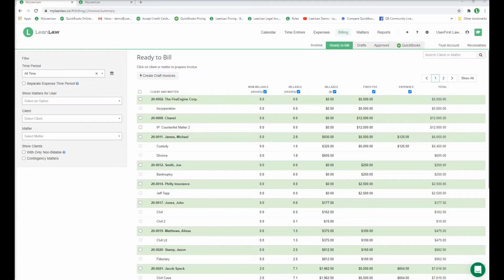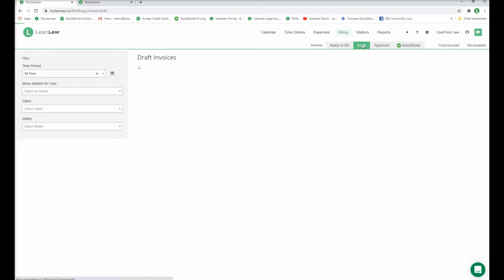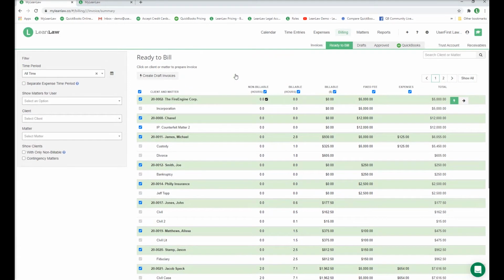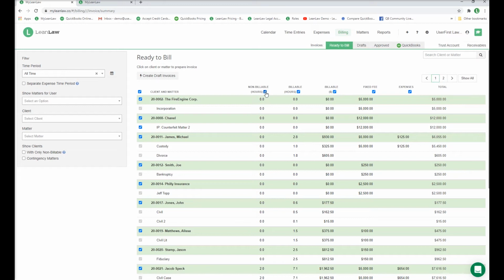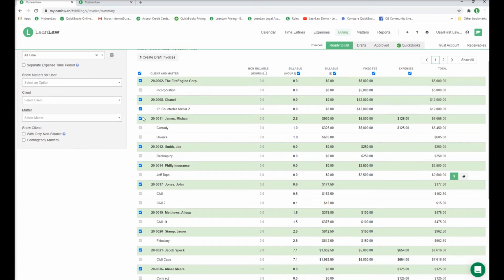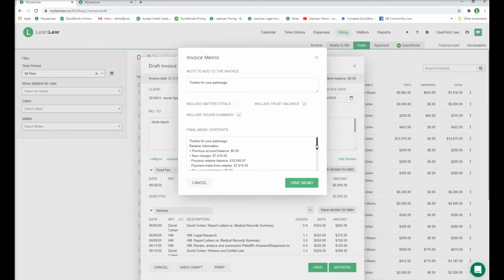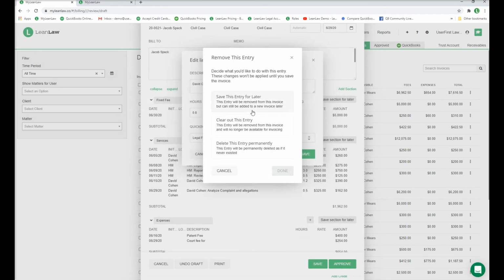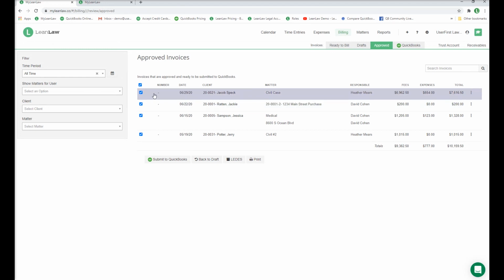How to Review Invoice Production - LeanLaw Demo -LeanLaw Makes QuickBooks Online Work for Law Firms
Video Demo

LeanLaw Makes QuickBooks Online Work for Law Firms
Following is a review of the invoice production process in LeanLaw.

Here is the billing section and Ready to Bill is here. LeanLaw's job is to collect time entries, expenses, and fixed fees that encompass a bill. You collate those items into a draft within Ready to Bill so that the attorneys can review and approve them. The draft invoices are available in an electronic, paperless review, or they can be printed. Once edited, they are marked "approved," signaling the billing clerk that it is OK to deliver the invoices to the clients.

Now in Ready to Bill, you have time filters to define the period you want to invoice for. Here on the left, you can look at a specific time period, and/or show specific users for whom you want to create an invoice.

Batch invoicing is available in LeanLaw. You can produce a single draft invoice or a batch of draft invoices by selecting which invoices you want to include in the batch. You can produce a single invoice for a single matter, or you can produce a single invoice with multiple matters, summarized by matter. So you have flexibility on invoice presentation.

You can also edit the types of items included on invoices in bulk. For example, if you say, “I want to produce a batch group of invoices but I don't want to bill this $5,000 in fixed fees, and I'd like to bill $325 in billable fees.” You can use checkboxes to quickly turn categories on and off. You can do that at the macro level, too. The bulk invoicing tools allow the use of checkboxes to include or remove items from the draft invoices. This can be done for a specific invoice, or you can check a column such as non-billable time to add or remove that from all draft invoices.

Let’s see the production of a single invoice. Using the Jacob Speck matter, click the lightning bolt, here, to produce a single draft invoice.

You've finalized the time in the draft invoice. It‘s now ready for review. When you want to review your draft invoices, you could print them all out in bulk and send those to the attorney with a cover sheet or each attorney can do a paperless electronic review.

Let’s go back to the Jacob Speck matter to see a few things in the invoice draft. First, you’ll see the trust balance and any client balance. That data is real time and in context with the invoice. You've produced a trust statement for the client and an hour summary. You can check on   and check off, based on what you want to present to the client. You can edit any item and even save something for later. When you “save something for later,” that means you remove it from the invoice, but it will be available to be billed at a later time.

You have full editing capabilities of time entries, and you can remove a time entry and have several options, depending on how you want to handle the removal of the item from the invoice. You could bill it, save it and bill it later, or delete it permanently. If you need to undo a draft, you can easily do that. Marking a draft "approved" communicates to a billing clerk inside the law firm that invoices are ready to be delivered to the clients. So heading over to the "approved" tab, you know that these invoices are ready to be approved. It becomes an official invoice in AR when you submit it to QuickBooks using this button. You can also download and export your LEDES files from here as well.

LeanLaw, the top rated legal app in the QuickBooks Online app store, gives the law firm the front end of a legal focused timekeeping and invoicing tool with QuickBooks, the industry’s leading online accounting software, as the back end.

QuickBooks Online Advanced customers using the existing LeanLaw Pro App that is available for QuickBooks Online customers have the ability to:

Automate workflows: Increase productivity and decrease manual work by automating workflows. For example, anywhere, anytime, any device timekeeping pushes automatically to invoices which can be emailed to clients and paid directly with QuickBooks Payments, another service offered by Intuit.

Real-time financial transparency: Understand the finances of a law firm with a few clicks — real-time data includes everything the firm needs to manage client billing and payments, firm and timekeeper productivity, and law firm compensation.

Clearly defined user roles: LeanLaw’s user roles allow a firm to control the financial data its employees and partners can access within LeanLaw.

Scalable solution: Both QuickBooks Online Advanced and LeanLaw Pro are built to accommodate the complex needs of mid-sized law firms.